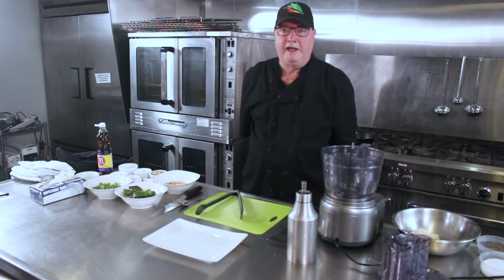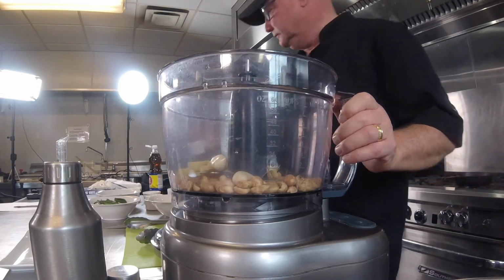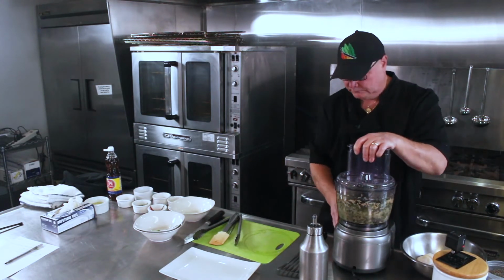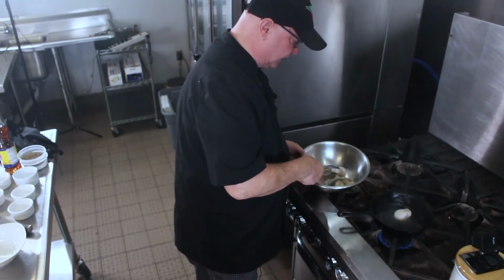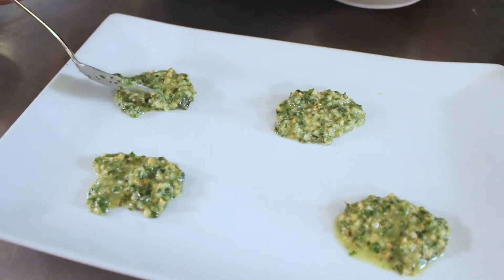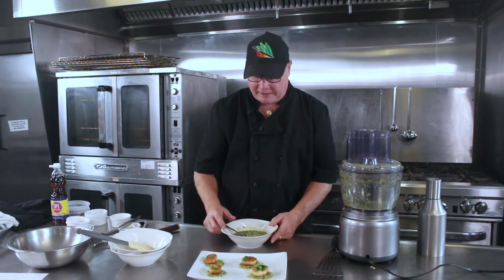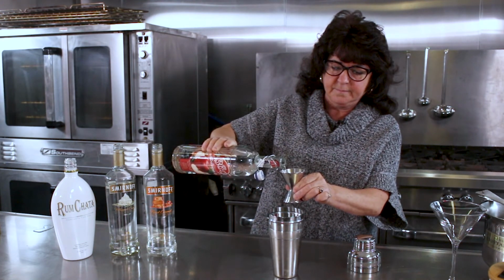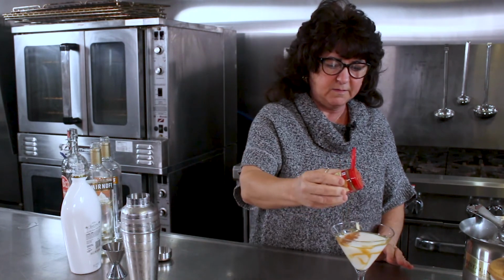Savoring the Flavors with PS Restaurant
Tune in for this week's cooking demo with PS Restaurant!

Chef Rick Dodd will show you how to make Seared Diver Scallops with an Asian Pesto and Sylvana Dodd will show you a simple Caramel Apple Tini.

PS Restaurant is open now for dining, visit them at 100 Rano Blvd. in Vestal, NY.  View their menu, hours and other details

Savoring the Flavors of the Southern Tier is sponsored by IBM and in partnership with the Southern Tier Independent Restaurants (STIR), Cornell Cooperative Extension of Broome County and the Greater Binghamton Chamber of Commerce.